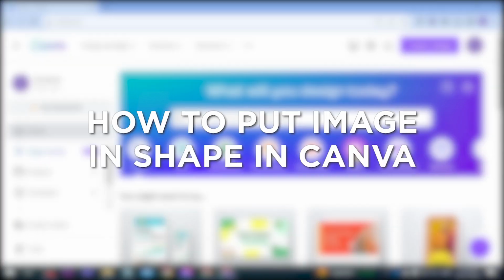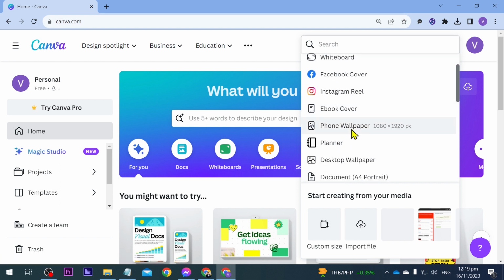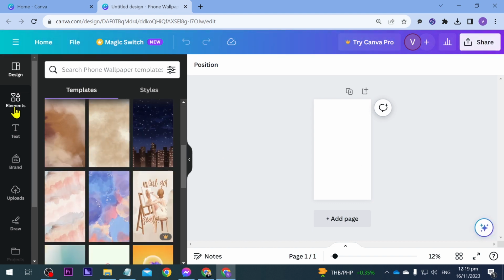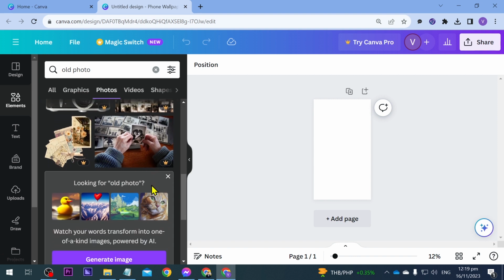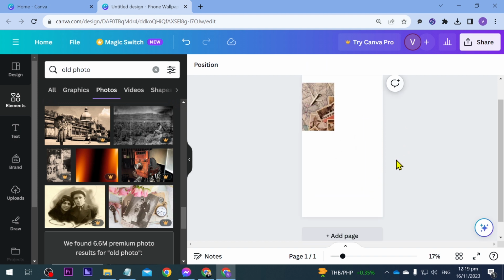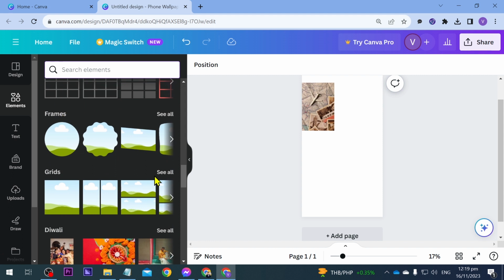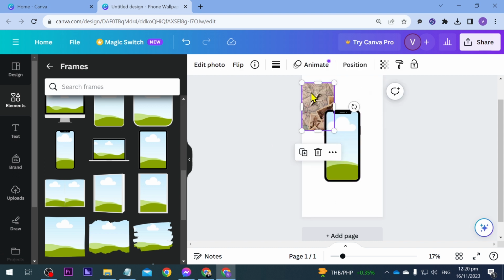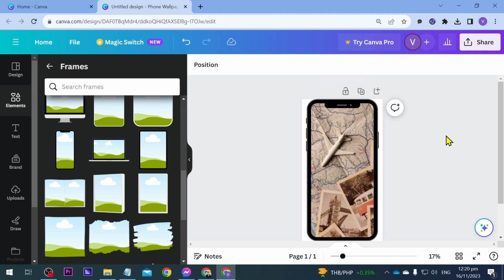Canva How to Put Image in Shape (EASY)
Here's how to crop image in circle shape in canva, or any other shape. In this tutorial, I'll show you the strategy on how to put image in shape canva.